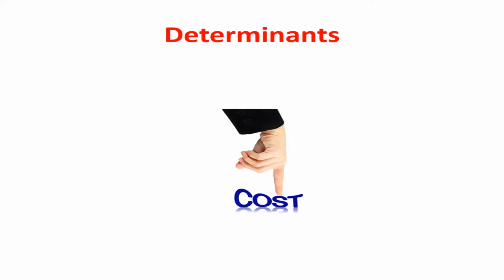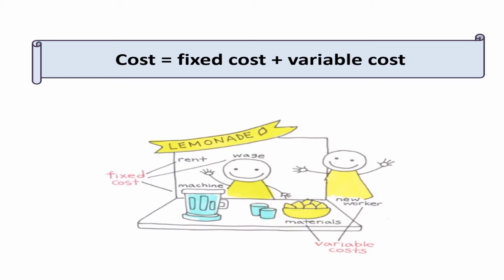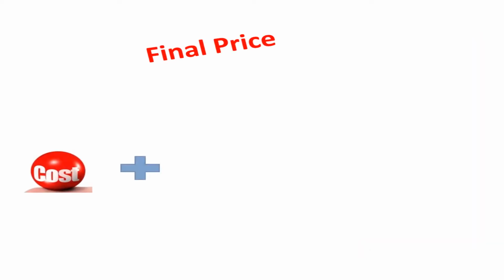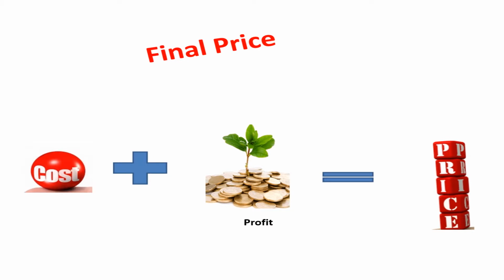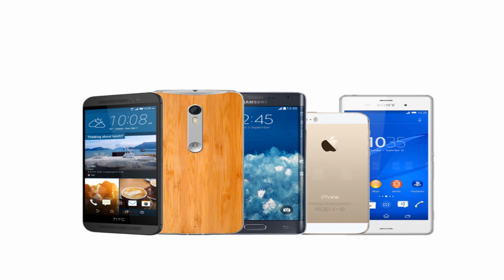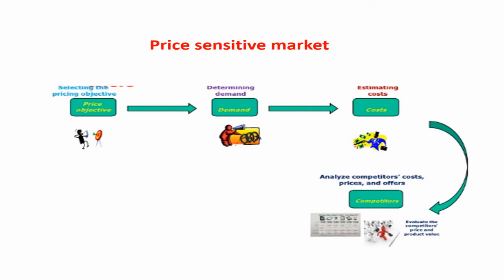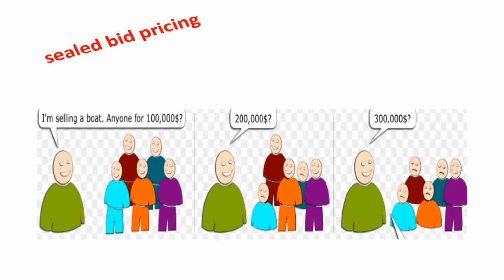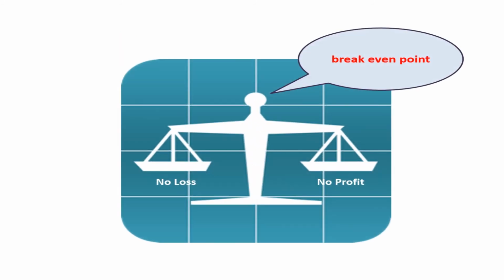MM Unit 2 Topic 4 Video 2